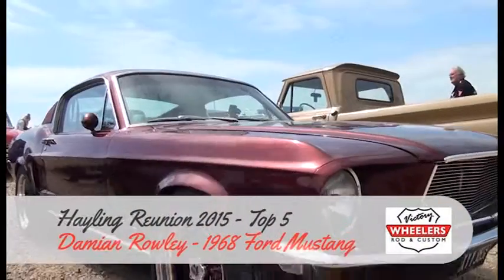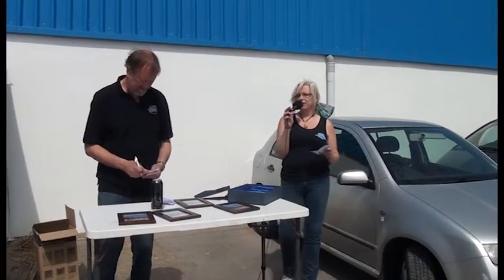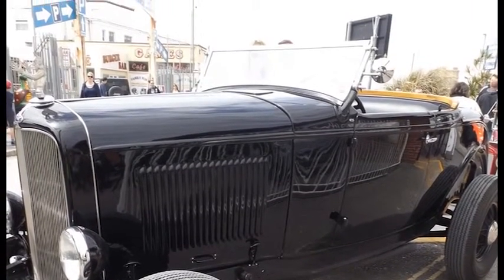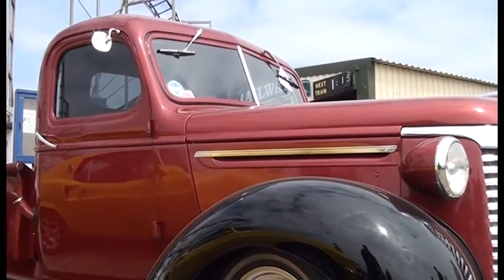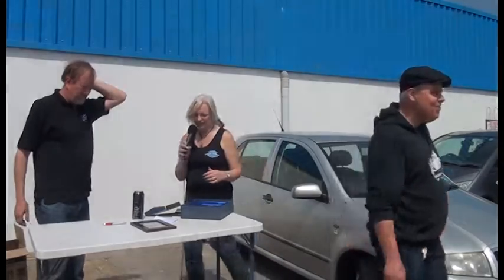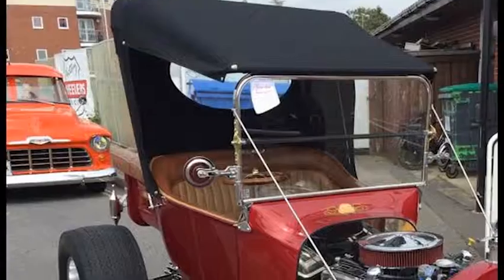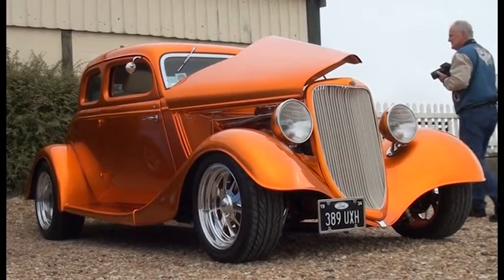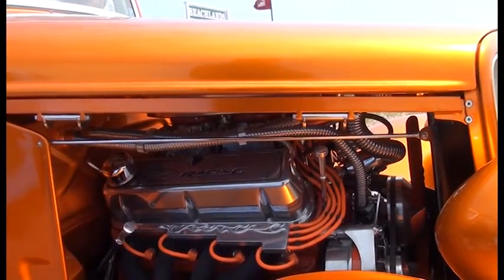Hayling Reunion 2015 - Extended highlights